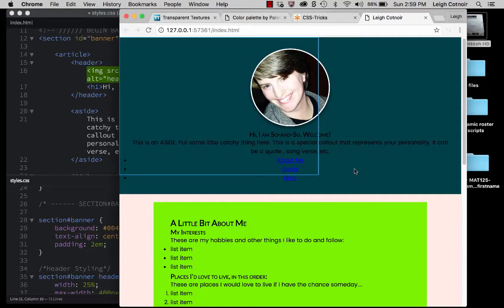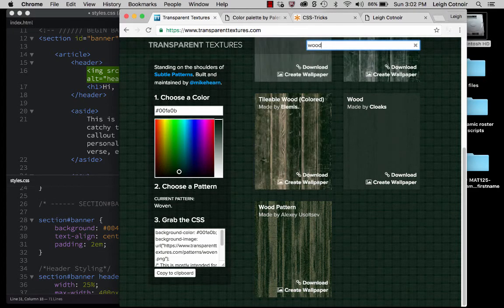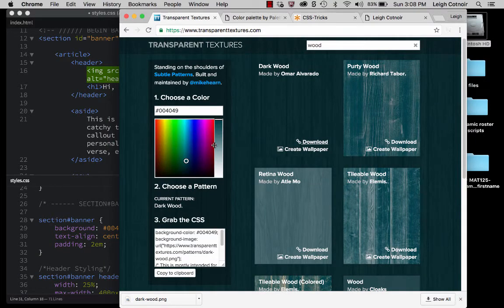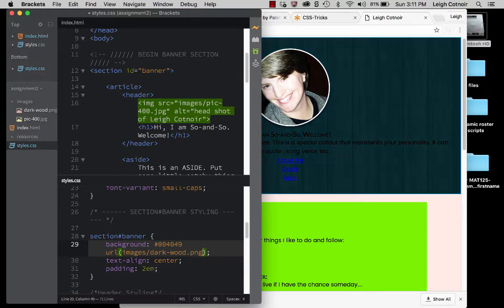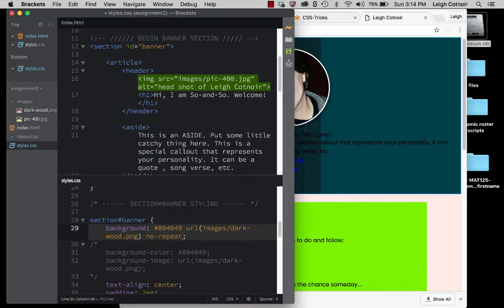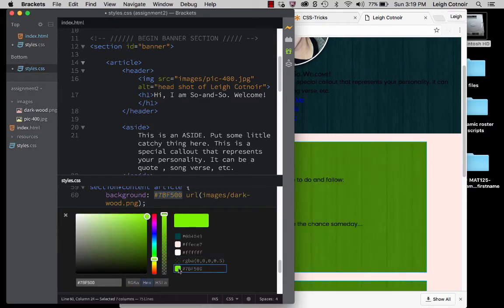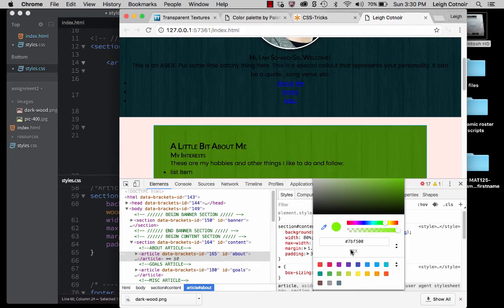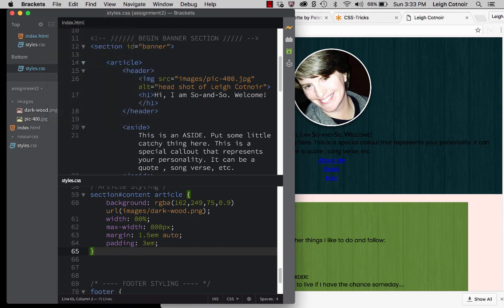Basic CSS Part 09 (Brackets Editor)